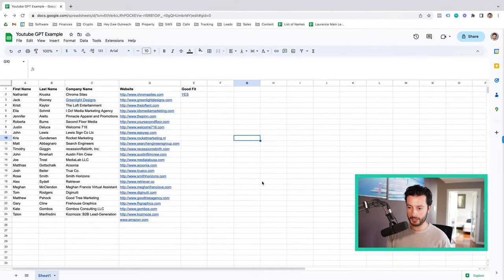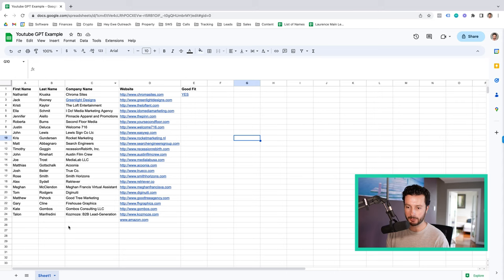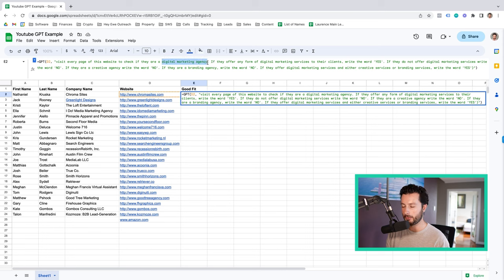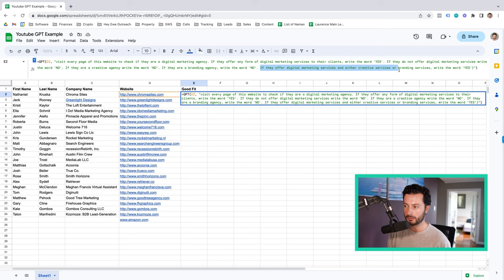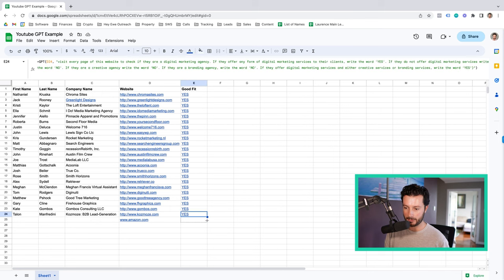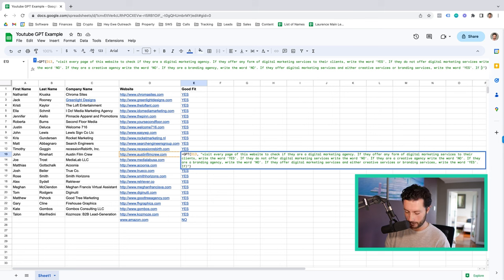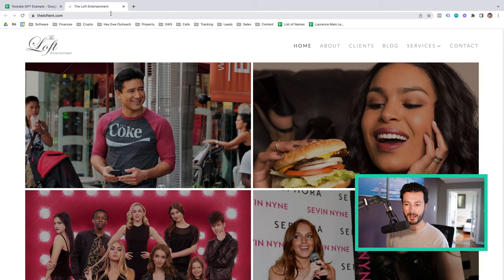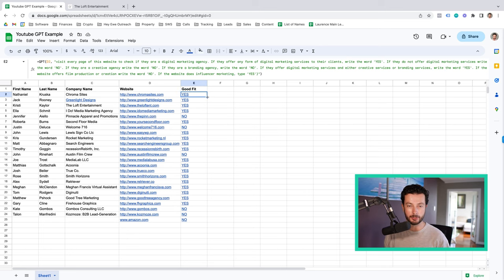How Laurence Thomas (Hey Ewe) uses ChatGPT to book appointments on autopilot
Here's what Laurencer Thomas from Hey Ewe covers in this video...

AI is giving agency owners the keys to scale and grow in new ways. I go through how to utilise ChatGPT to get appointments booked in your calendar automatically 🦾

Laurence